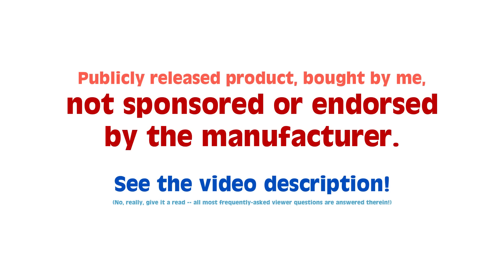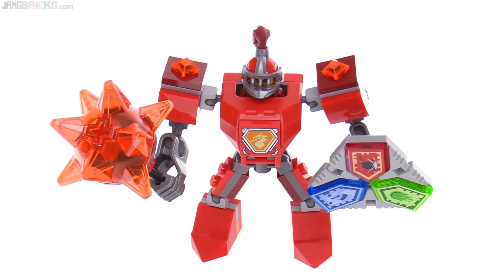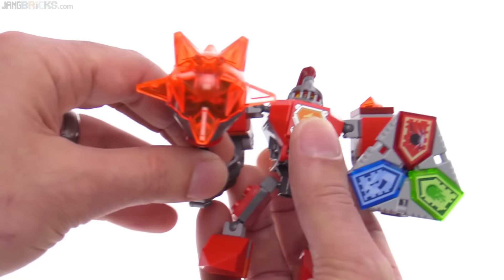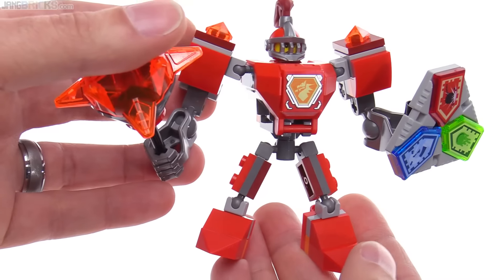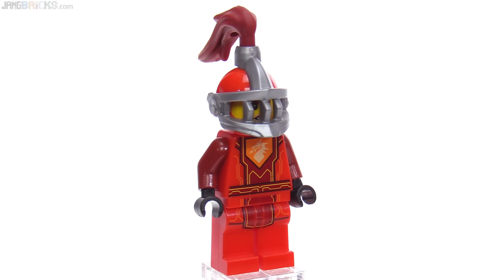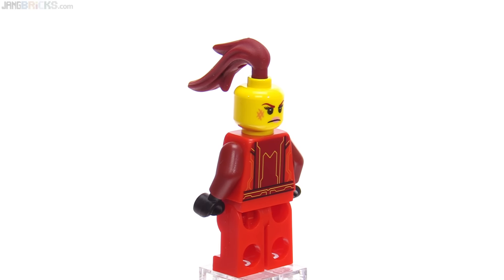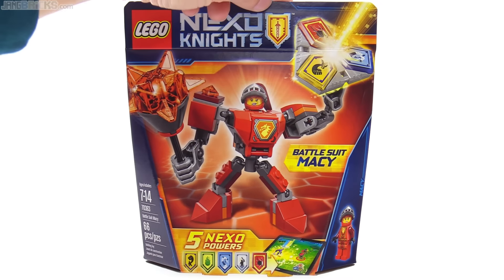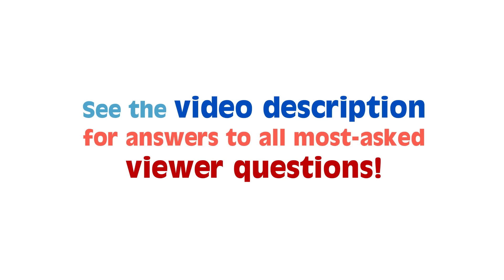LEGO NEXO Knights Battle Suit Macy review! 70363